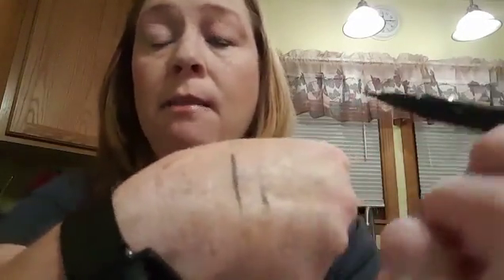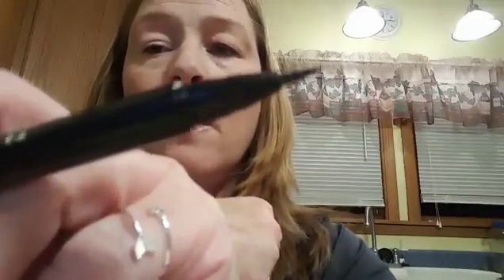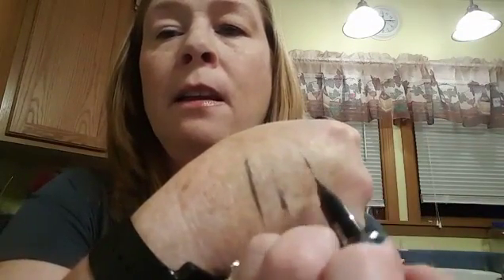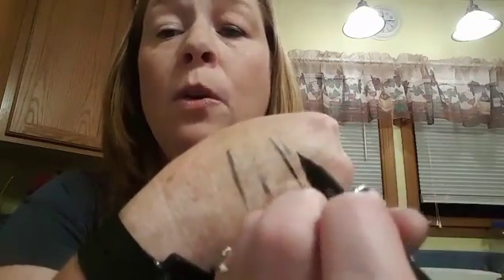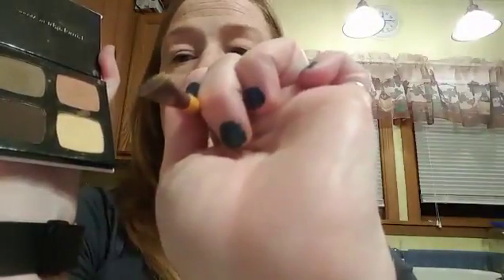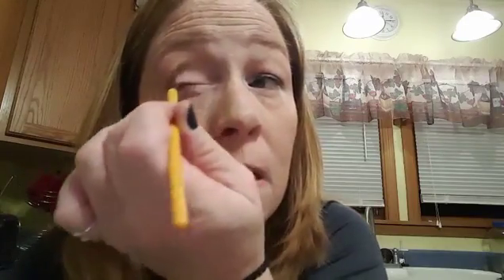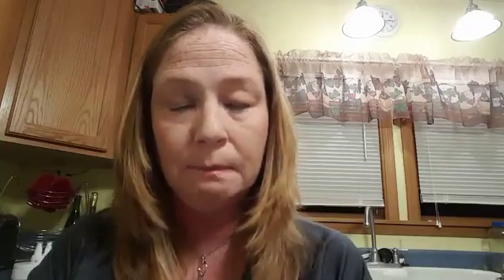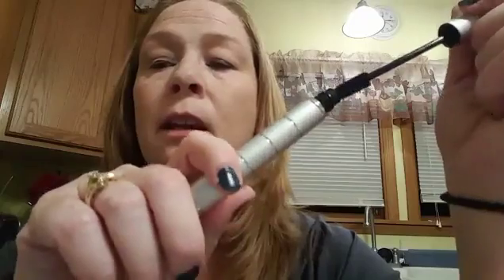The shadows... that is all! | Facebook Live 10/13/16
Sharing the shadows.

Follow For Inspiring and Uplifting 'Grams!